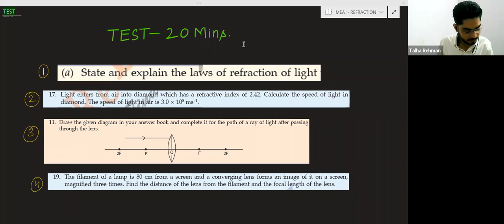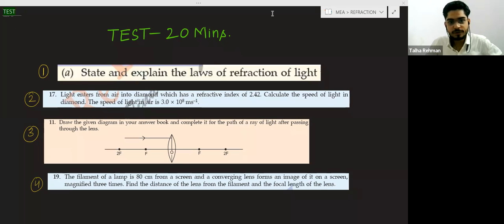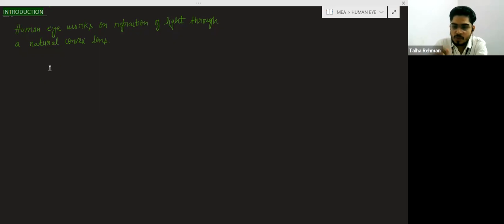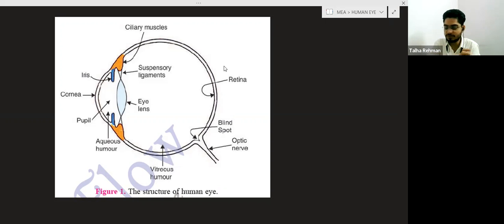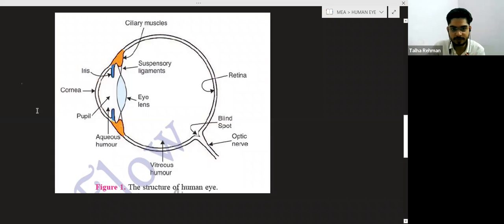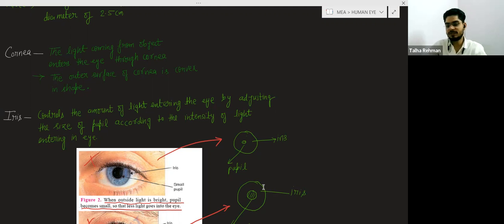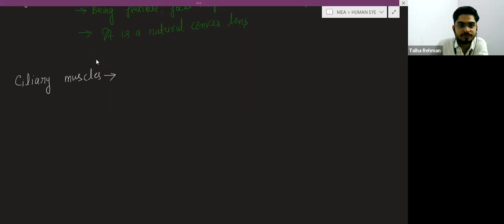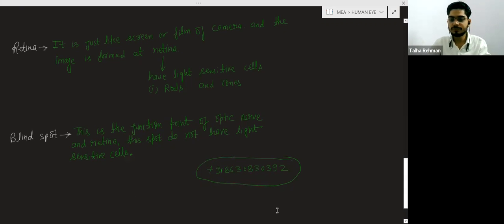Learnivio | Refraction of Light | Lect 14 | 10th Class | 23-10-2022